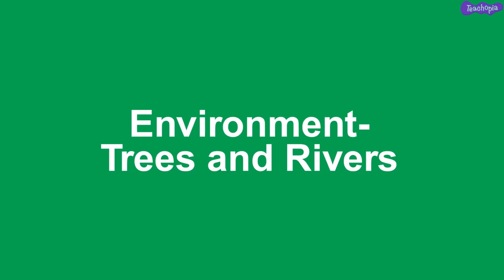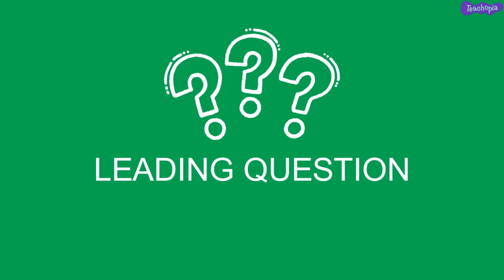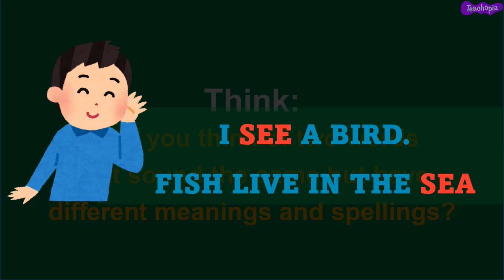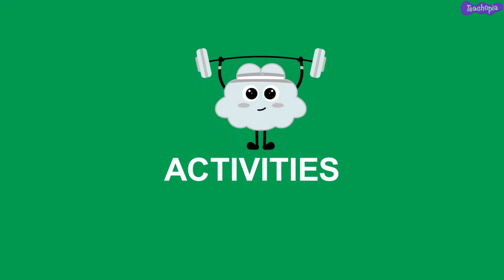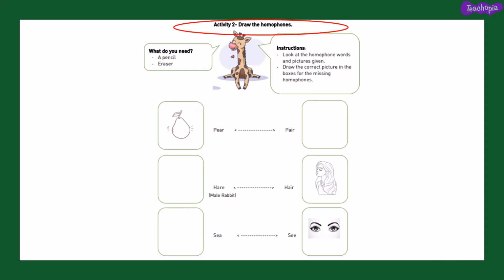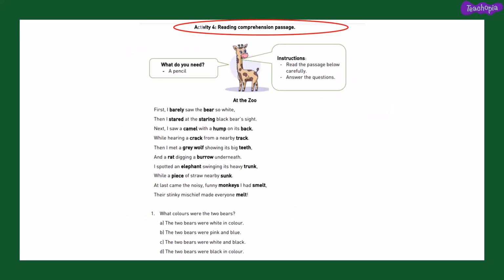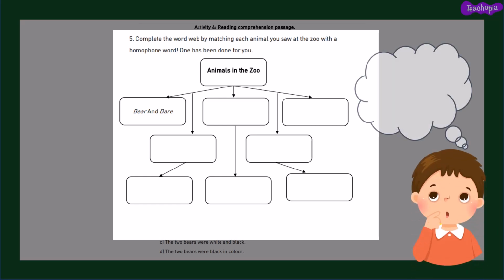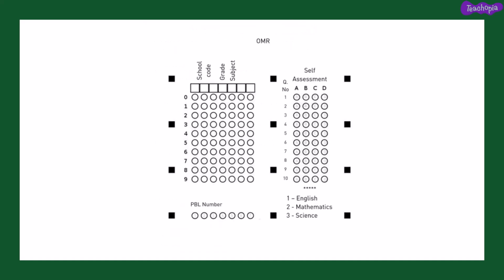PBL Video Guide| Grade 4| PBL 3| Environment-Tree and River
This Project Based Learning sheet based on the chapter ' Environment-Tree and River  ' is designed to help learners to identify and understand the concept of homophones, and use them in speech and writing through activities that use picture clues, creative thinking and expression, collaboration with members at home and in their community, and reflections on a learner's daily life experiences and thoughts.